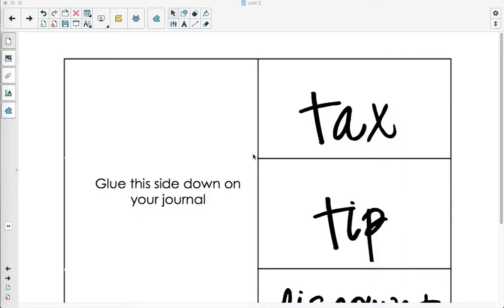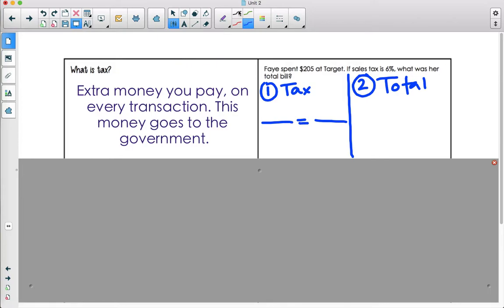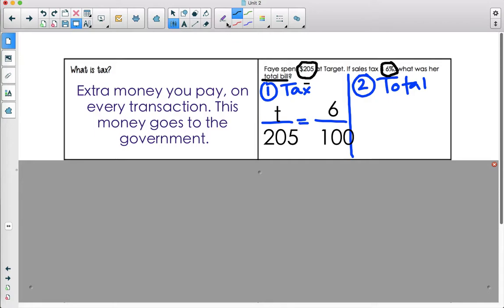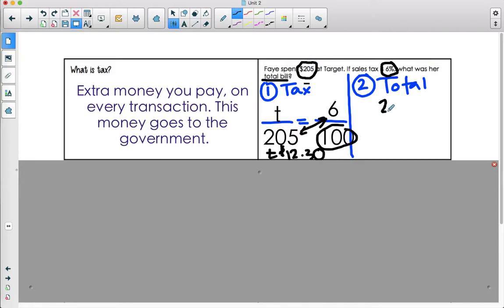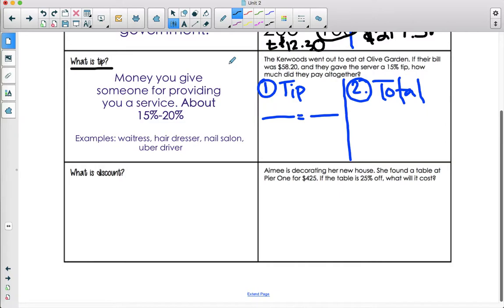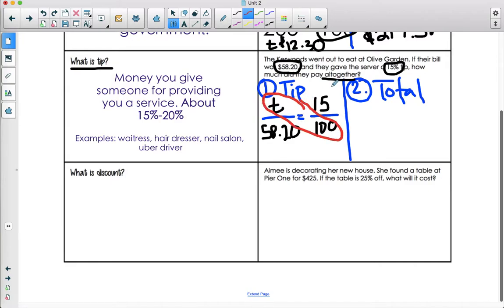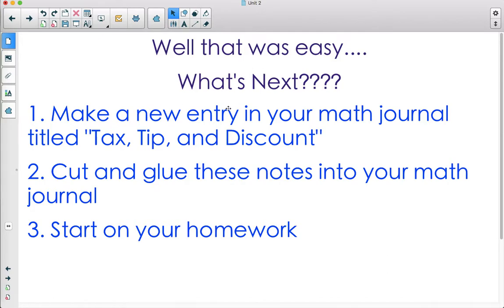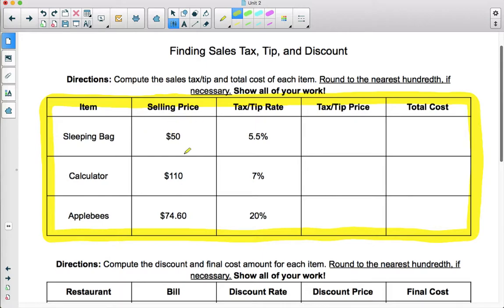Tax and Tip Notes